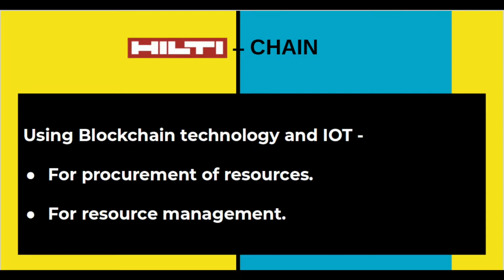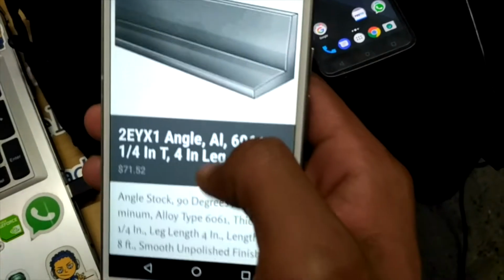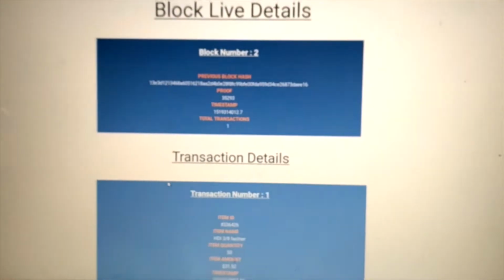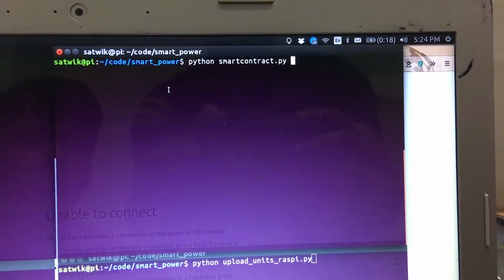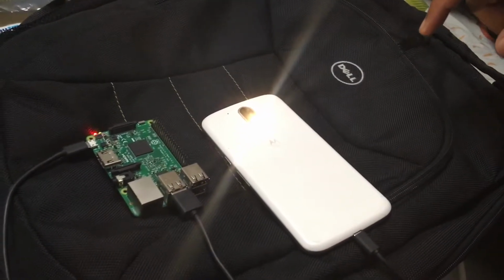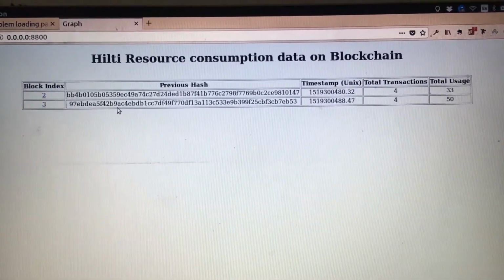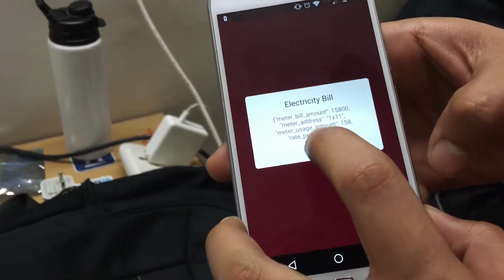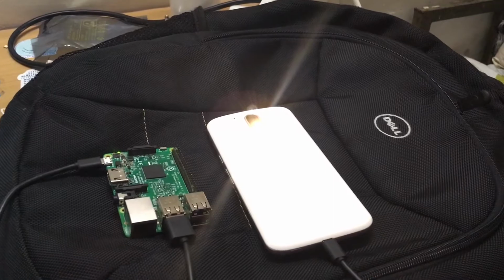Hilti Chain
Over the years governments have imposed standards requiring certification from approved companies and individuals. Because of the complexity of some of the work and the sheer number of regulations and standards, there are still issues with trust and verification that compliant work has been carried out. The entire is cumbersome and has a lot of loopholes - But hey, have you heard of Blockchain?